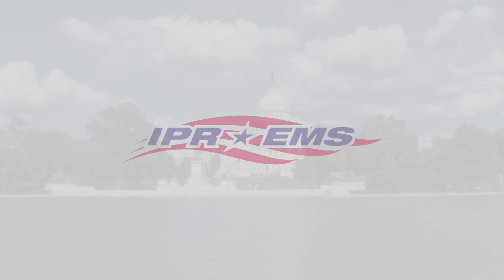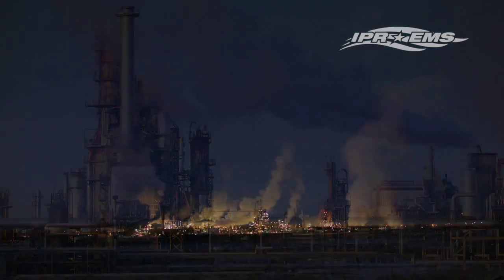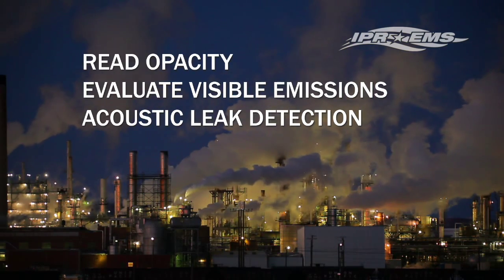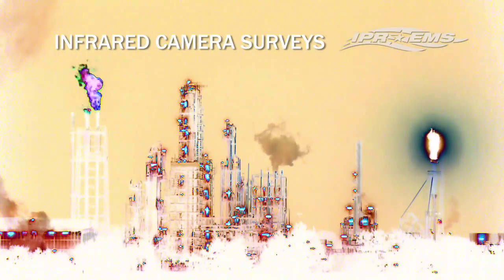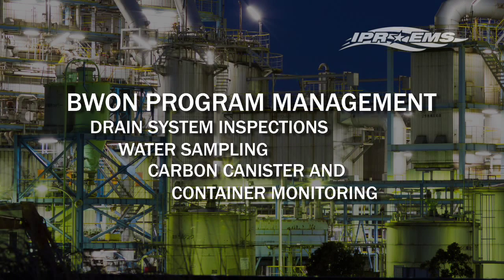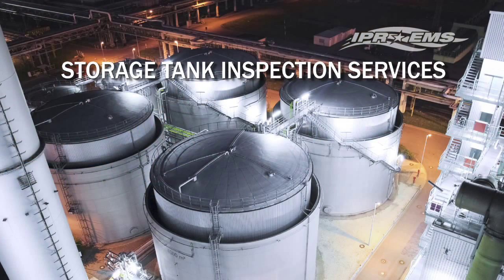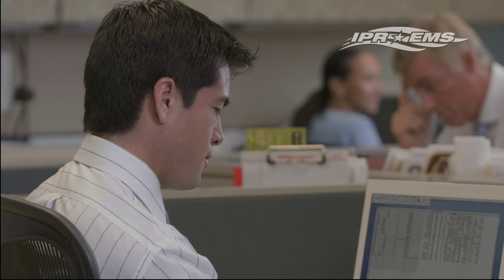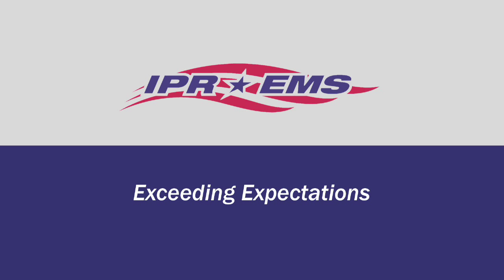IPR*EMS Services Overview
IPR*EMS is a leading environmental firm specializing in regulatory compliance services and software.  Best known for our expertise in LDAR program management, we offer a comprehensive portfolio of monitoring services including leak detection services, infrared camera surveys, cooling tower sampling, storage tank inspections and BWON sampling.
IPREMS also features a professional Client Services staff to service your database, reporting, and regulatory needs.